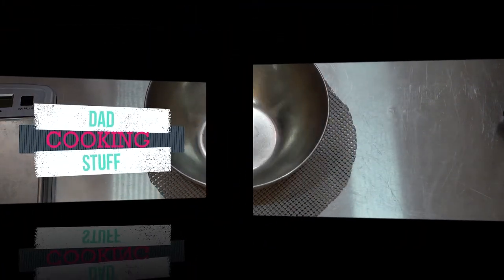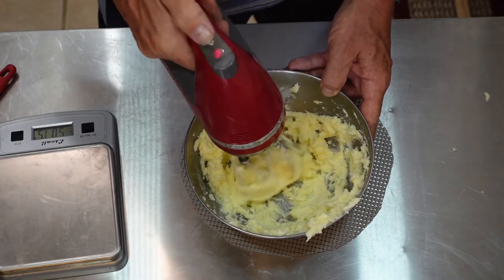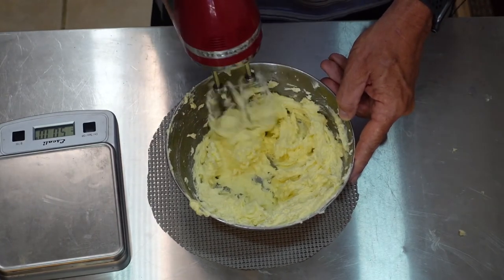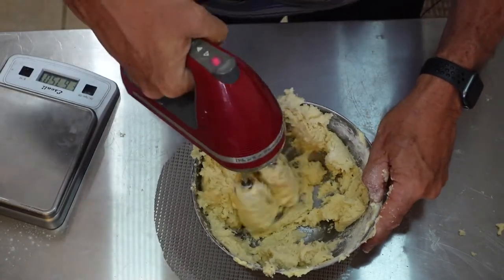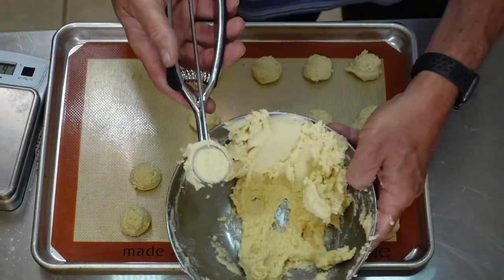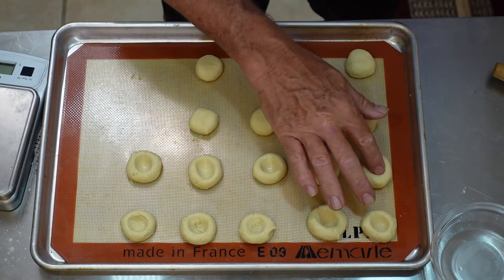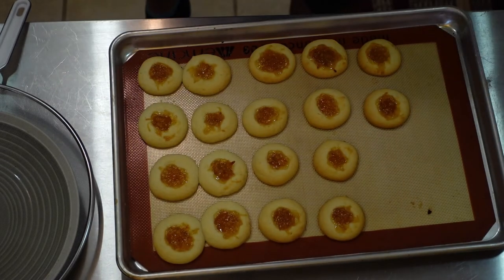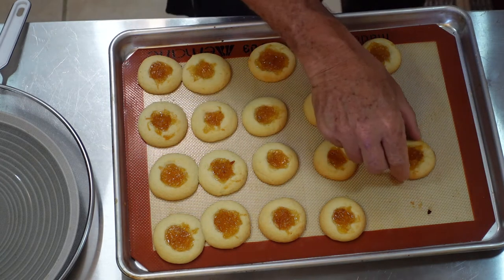Pineapple Orange Thumbprint Cookies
These are made with Boompy's Famous Pineapple Orange Marmalade.
Everybody loves a light and airy shortbread cookie, fill them with your favorite jam and they are that much better.
This recipe makes around 36-1 tablespoon cookies
fill them with different jams for a great variety
I used grams and a scale since I got the recipe from a European Chef
but I added the standard cup measurements
CREAM TOGETHER, creaming is mixing well until soft and somewhat fluffy
175 grams or 3/4 cups softened unsalted butter
140 grams or 2/3 cups granulated white sugar
MIX IN THOROUGHLY
1 egg
1 teaspoon vanilla or your favorite extract, orange is very good here.
THOROUGHLY MIX IN but not overmix
260 grams or 1-3/4 cups all-purpose flour
1/4 teaspoon salt, not the coarse kind.
Bake 375F for 5-6 minutes and turn the pan around for even heating
then bake another 5-6 minutes until lightly golden brown
total around 12 minutes
you don't want a dark cookie, they should be somewhat light and still a bit soft,
they will crisp up when they cool
cool them on a wire or screen rack,
they don't need to be refrigerated

I speak to you like I would speak to a novice cook or a family member wanting to learn how I make stuff. I don't always measure exact but that's ok, many recipes are just guidelines meant to be altered, of course there are classic recipes and baking that should be followed to a tee but I'm not making a lot of that here. Enjoy